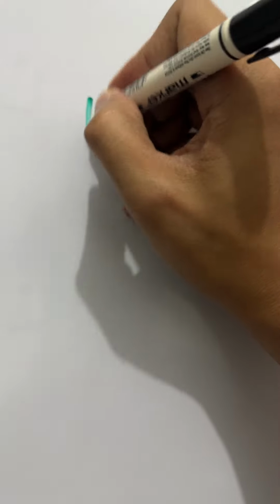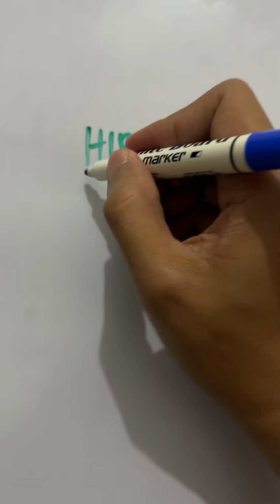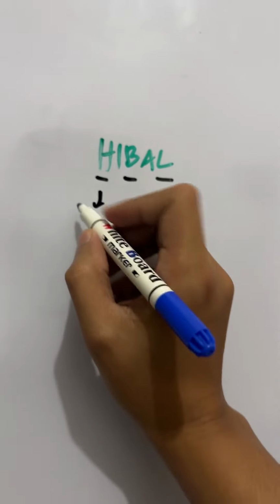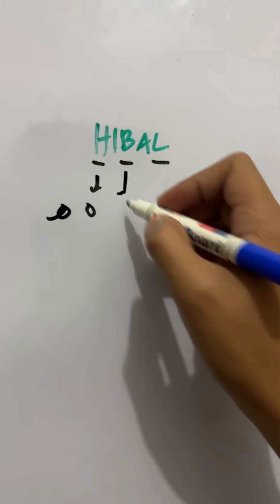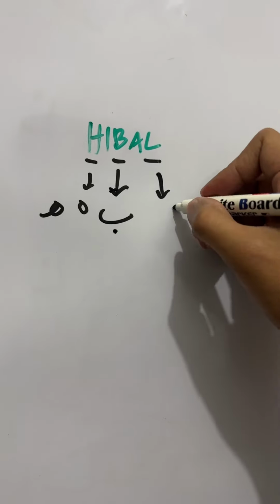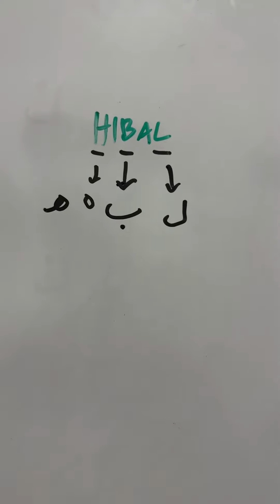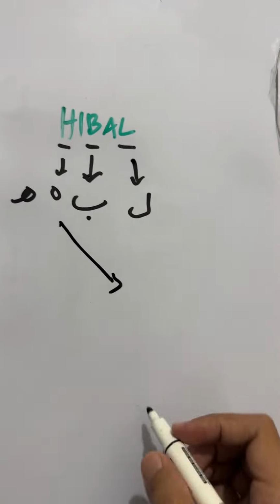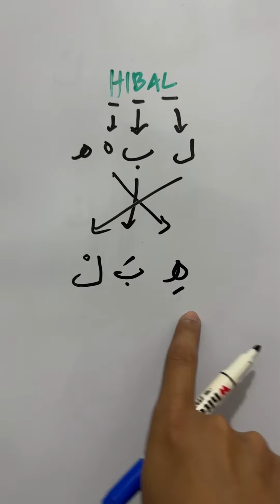How to write the word HIBAL in Sulat Sūg | Tausug101 Tausug Sulat Sug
Sulat Sug Word # 15/100: HIBAL

In this short video, we will guide you on how to write the word HIBAL in Sulat Sūg, the traditional script of the Tausūg people.

WORD # 015: HIBAL
-noun: Movement, motion, movableness, mobility (see also kuhibal).

"Biyaꞌdiin in hibal sin tau nahihilu sin alak?"
(How is the movement of a man drunk with wine?)

-verb: nag mag-, -um-; pat -un.
- To move (something slightly).

"Bang mu hibalun in manga katas yan lubakun ta kaw."
(If you move those papers, I’ll hit you.)

-adjective: mahibal
-Movable, mobile, uncomfortable (as always moving while sleeping), restless.

"Mahibal siya."
(He is always moving.)

SYN.malinsa* linsa
Cf.lingas

(Source: Tausug-English Dictionary: Kabtangan Iban Maana by Irene Hassan, et al.).

Tausug,
Tausug language,
Learn Tausug,
Tausug translation,
Easy Tausug
Tausug ebook
Tausug language guide
Tausug lessons
Tausug phrases
Tausug vocabulary
Tausug Language Learning Techniques
Tausug tutorial
Tausug self-study
Tausug fluency
Mastering Tausug
Bahasa Sug